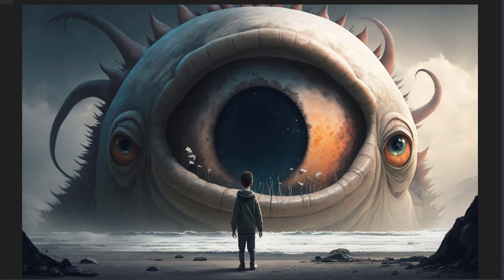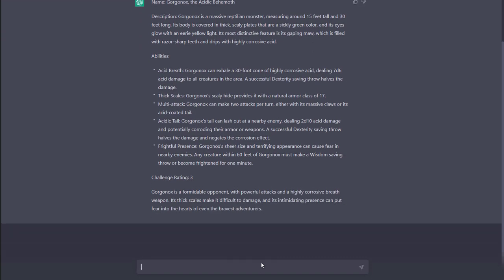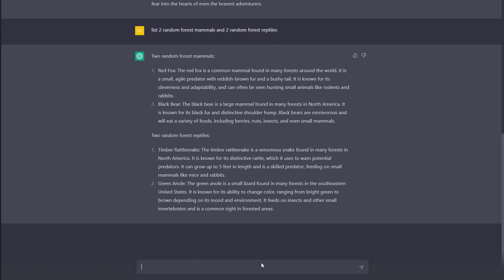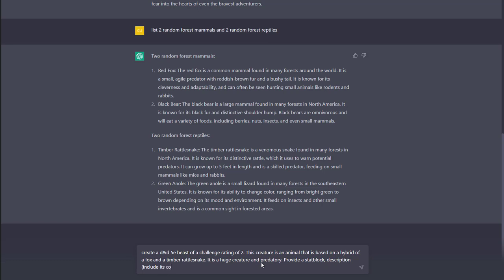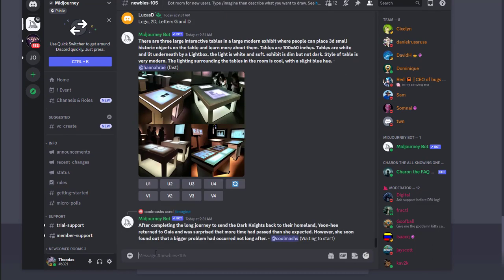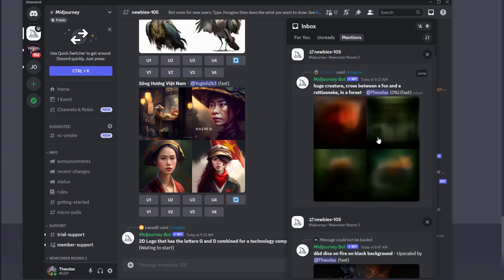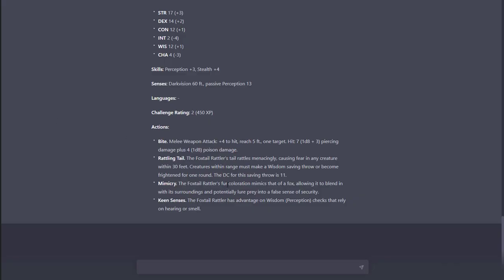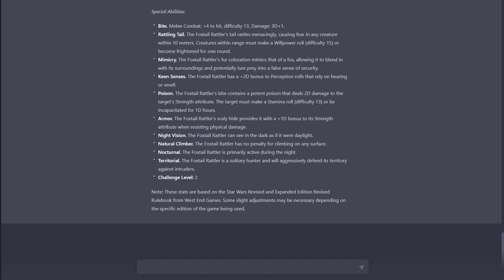Creating RPG monsters with ChatGPT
This video covers how to be more directed in creating creatures in an RPG that matches the setting and your world building. I used ChatGPT to generate the creature and get ideas.  I use Midjourney to generate an example image from the new creature.